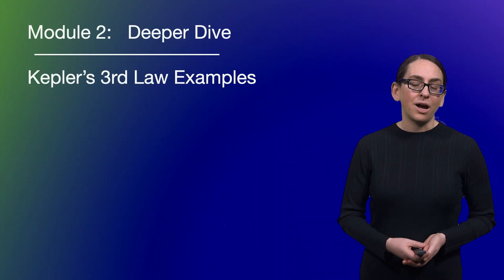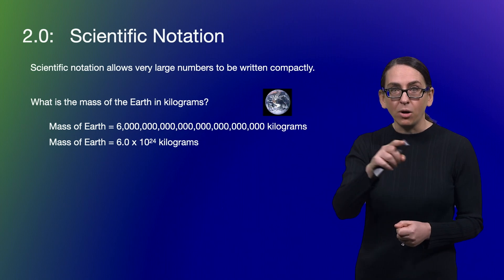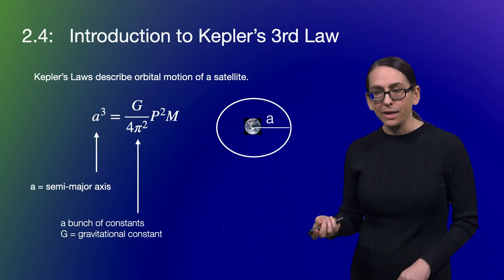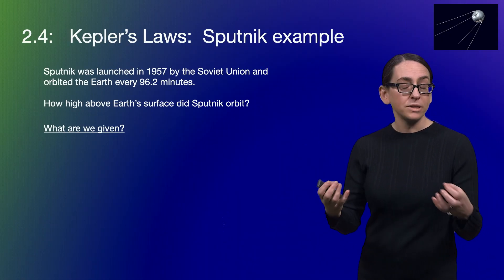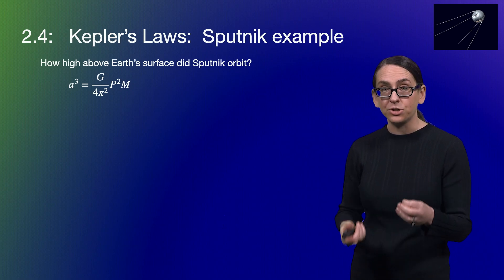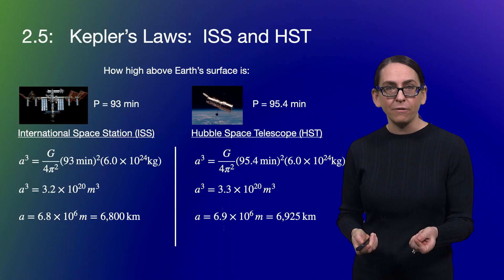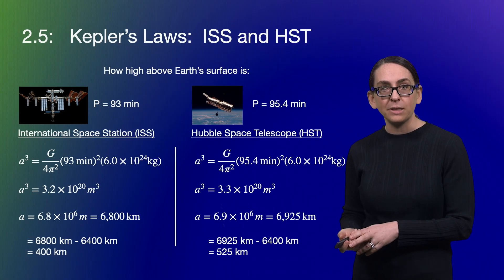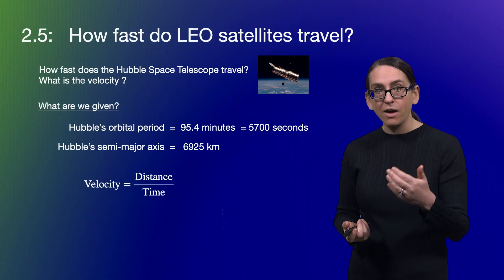2.7 | Deeper Dive: Kepler’s Law & Orbits | Rocket Science for Everyone with Yale’s Marla Geha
In this deeper dive, we explore practical applications of fundamental physics in rocket science. Learn how scientific notation simplifies complex numbers, and delve into the intricacies of Kepler's Third Law. We'll walk through step-by-step calculations for various real-world satellites, from Sputnik and the ISS to Hubble, GPS, and geosynchronous orbits, demonstrating how to determine orbital heights, velocities, and periods.

🎯 Learning Objectives
• Apply scientific notation to handle very large and small numbers in physics calculations.
• Utilize Kepler's Third Law to calculate orbital properties such as semi-major axis, period, and height.
• Perform consistent unit conversions to ensure accuracy in complex scientific equations.
• Determine the orbital velocity of satellites in low Earth orbit.
• Calculate the required orbital distance for geosynchronous satellites based on their period.